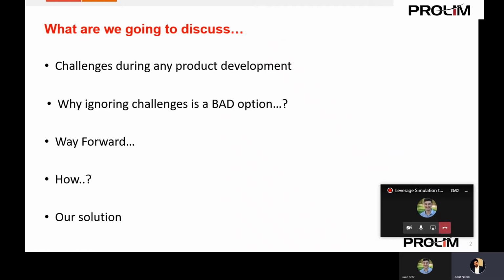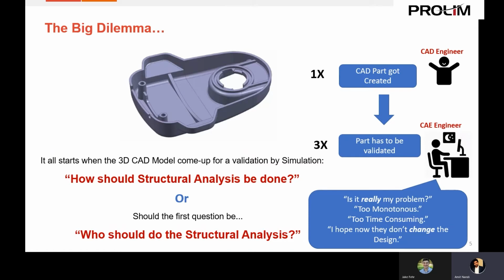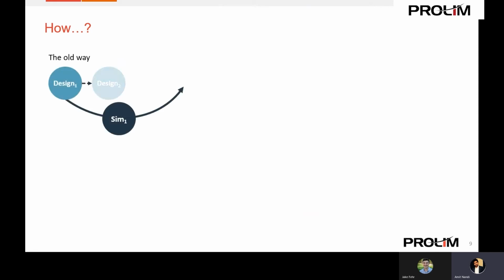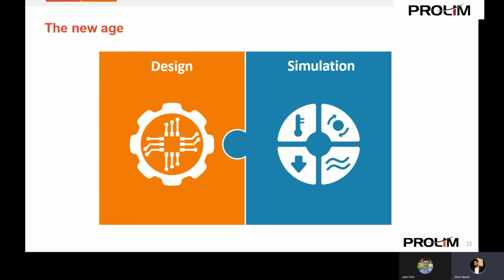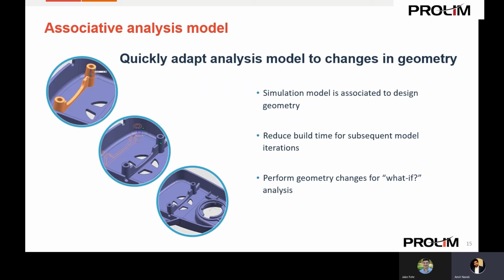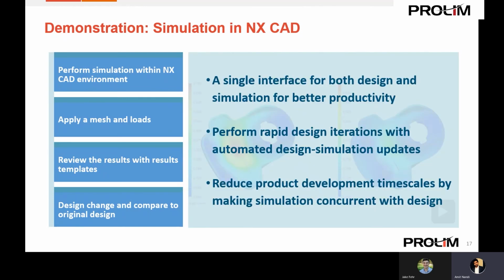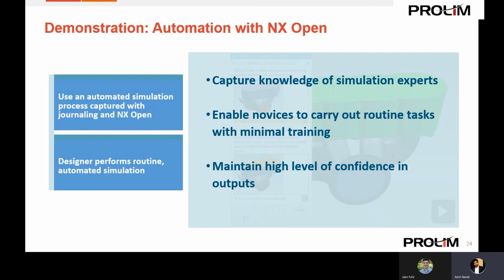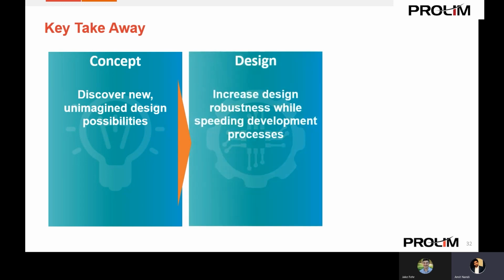How NX CAM Simulation Reduces Development Time and Costs? - Tutorial - PROLIM Webinar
Plain and simple, the number one priority of product designers is to launch innovative products to market quickly. In the past, this meant completing the initial design and turning it over to a dedicated group of simulation experts for further design iteration and optimization. While the expertise of such groups is still highly regarded, this group has increasingly become a bottleneck in the design process.

Driven by market pressures and challenges, Best-in-Class designers are increasingly applying simulation themselves during the design phase.
This webinar explains the simulation-driven design, the use of simulation early in the design process, and shows the significant benefits of this design philosophy in improving cost, time-to-market, and quality.

Ultimately, simulation-driven design results in more innovative products, more likely to work the first time, and less likely to require significant rework late in the design process.

Key Takeaway:
- How early simulation enables early product insight and early problem detection in the product development process.
- How to embed simulation into your design process helps to increase design robustness while speeding development processes at the same time to get to product release faster.
- How Simulation can be used to discover new, unimagined design possibilities